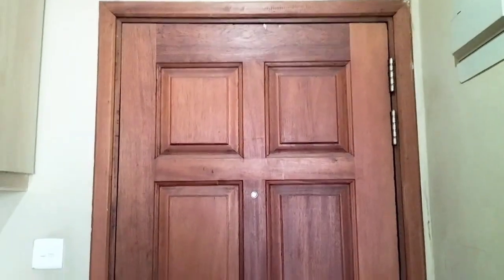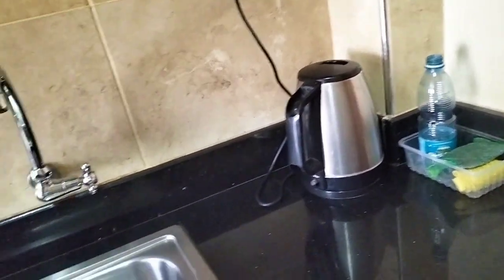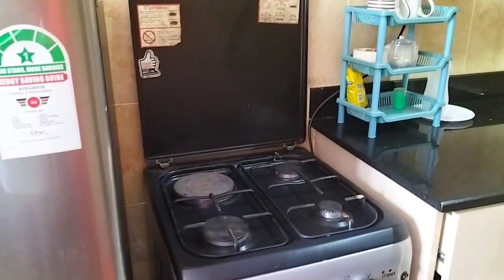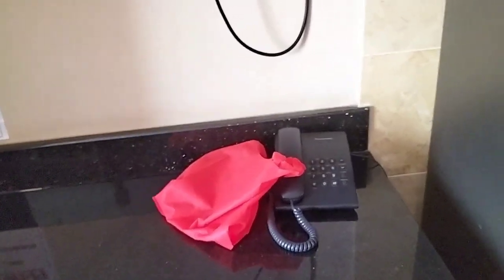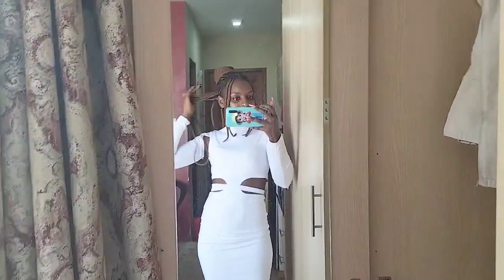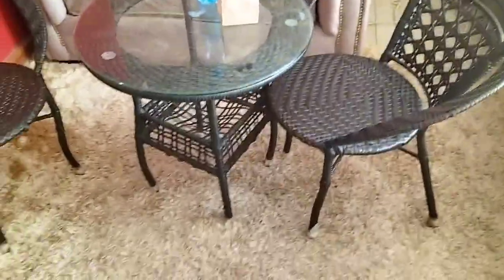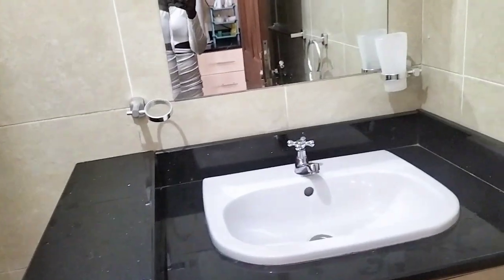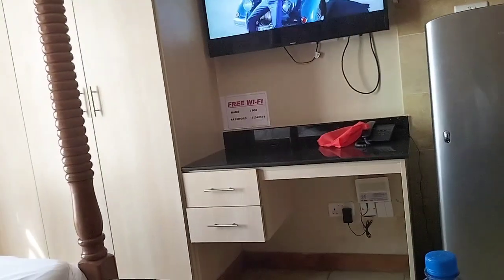Apartment Tour/Airbnb spacious bedsitter